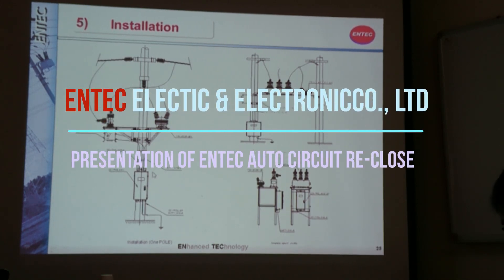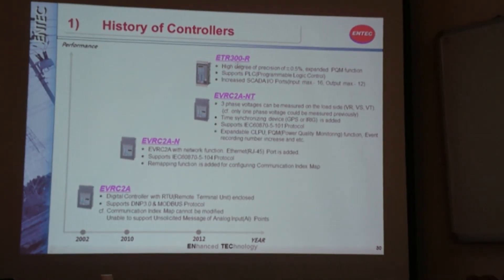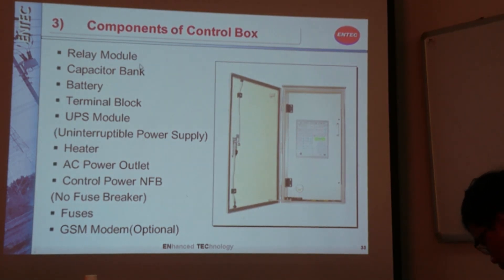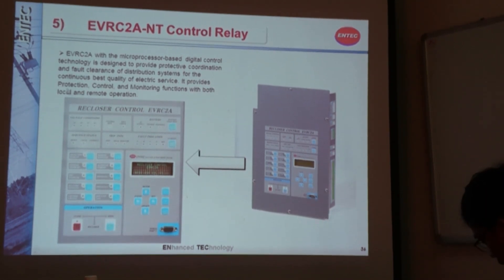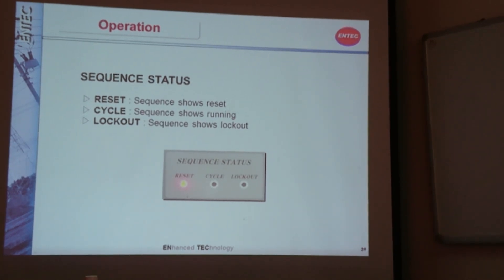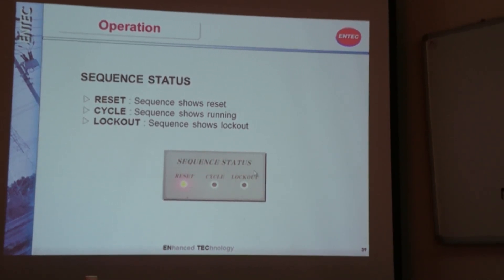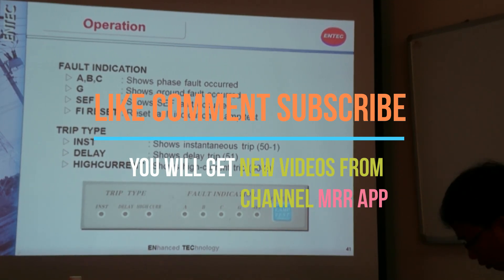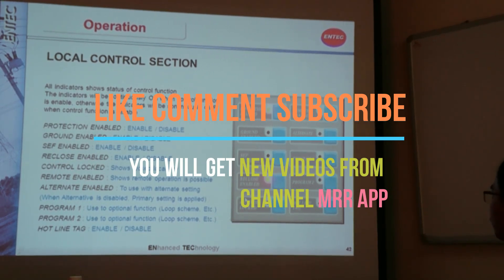Section 3 Understand the Entec Auto Circuit Re-close (ACR) process and settings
Understand the Entec Auto Circuit Re-close (ACR) Section 3 process and settings
In this video, a presentation on the process and the set Entec Auto Circuit Re-close (ACR)
Do not waste your time doing something to grow on your own.
** YouTube for Beginners: How to Start a Channel for Your Knowledge I Accept You Also Accept From YouTube:
About Mr PSound
Additional knowledge you need to know to enhance your ability to improve.